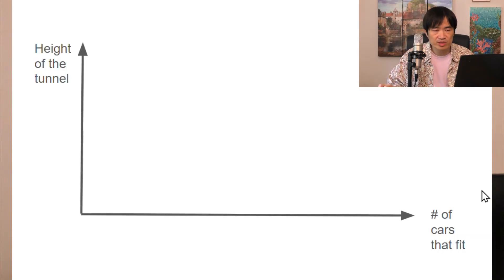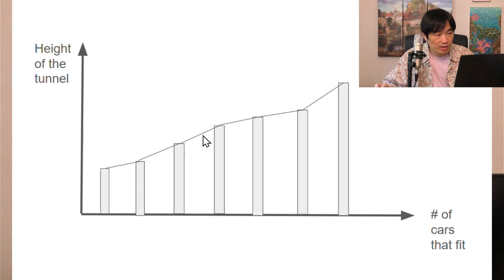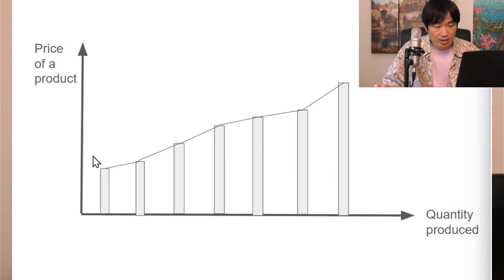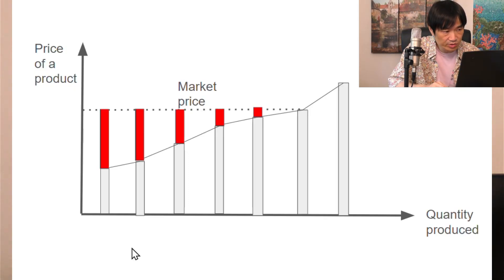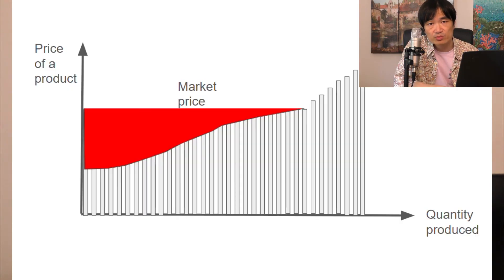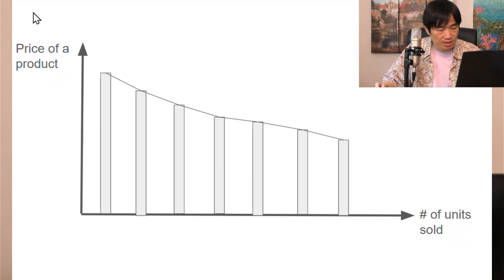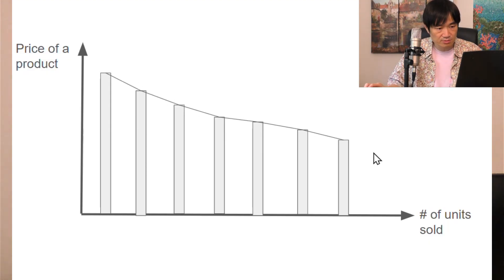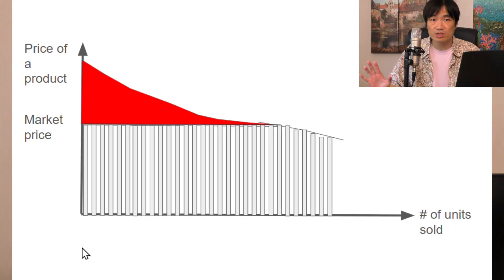How to understand demand & supply curves w/o calculus and lose that foggy feeling about econ models